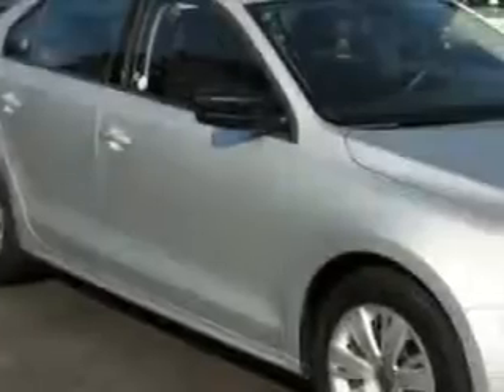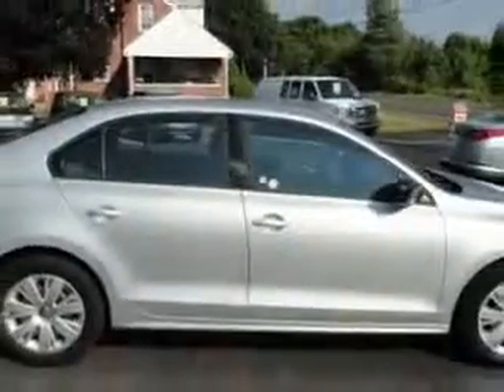2011 Volkswagen Jetta Kulp Car Rentals Gilbertsville, PA 19525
Volkswagen Jetta Imagine driving this Reflex Silver Metallic Volkswagen Jetta 4 Dr Sedan, equipped with a 4 Cylinder engine and an automatic transmission. Enjoy an impressive 29 miles to the gallon on this great car with features like Verify Options Before Purchase, Keyless Entry System, Heated Outside Mirrors, Wheel Covers, Auxiliary Audio Input, Velour Upholstery, and much more. Have peace of mind in this Volkswagen Jetta. See us at Kulp Car Rentals today!
MILES: 27,226
VIN:3VW2K7AJ1BM393362

1828 Swamp Pike
Gilbertsville, Pennsylvania 19525